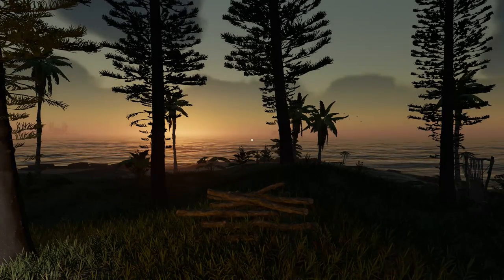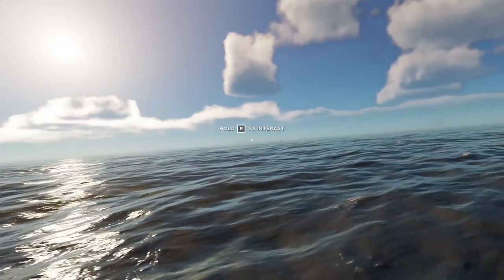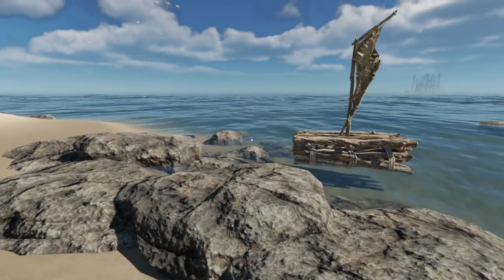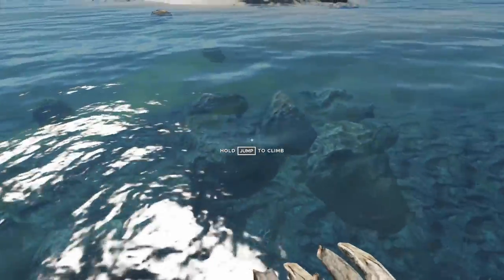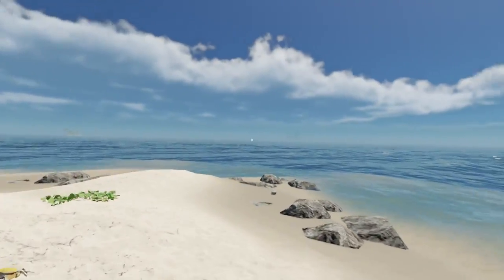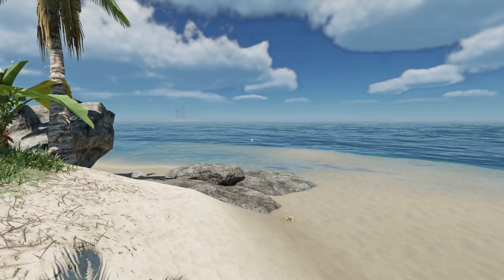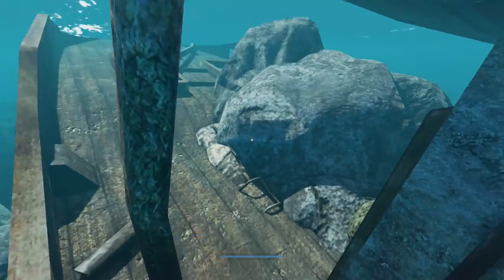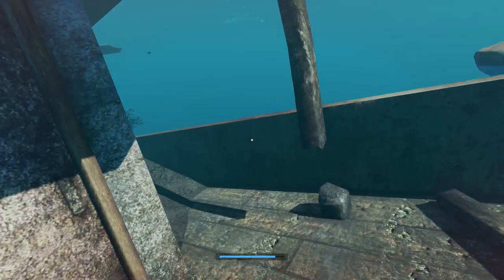Let's Play: Stranded Deep - Part 3 SE4 - Stable Build 0.36!